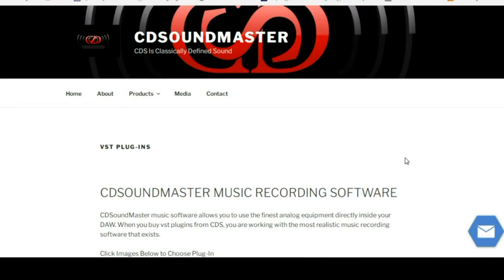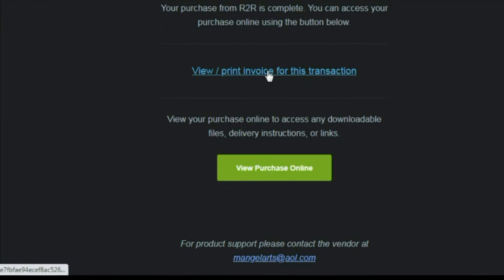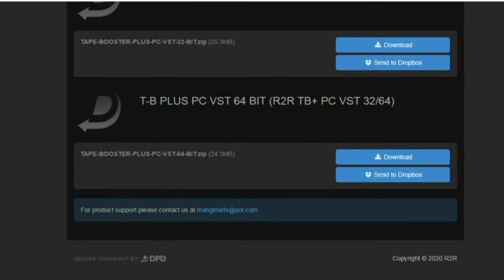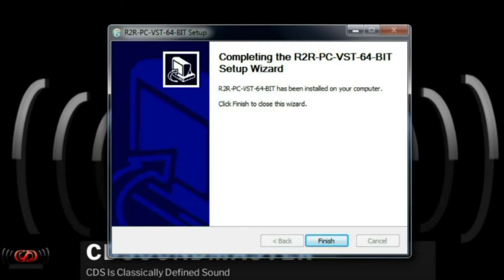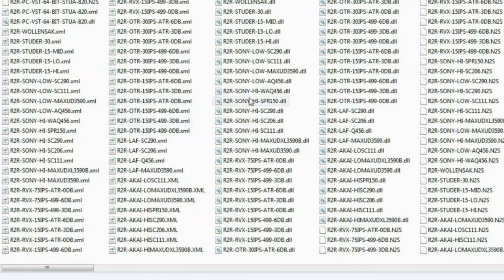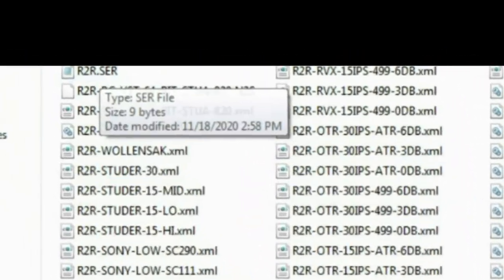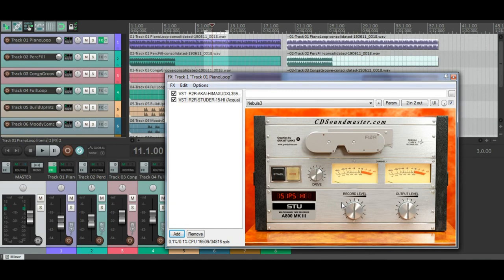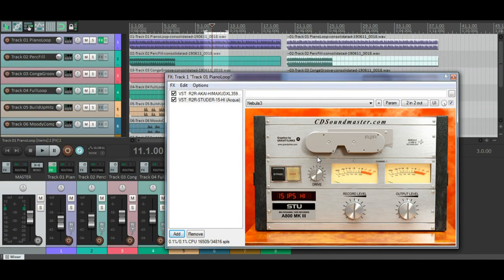VST Audio Plugins from CDSoundMaster - Install and Authorize Tutorial Video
Audio Software from CDSoundMaster Tutorial Video:
How to purchase, download, install and authorize CDS Plugins, like my famous Tape Saturator plugins R2R - Reel TOO Real, the Essential Analog Tape Collection, and Tape Booster Plus.
I'll walk you through PC VST Plugin install, generating your R2R.ser Serial key and pasting your R2R.aut authorization key to get you up and running.
Ask for a custom discount today